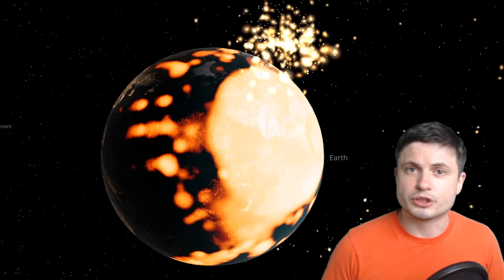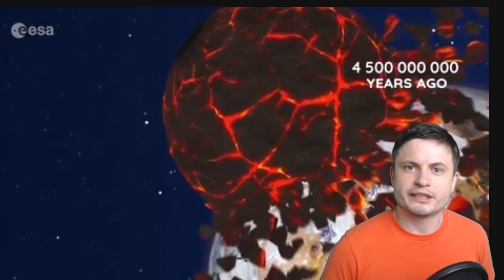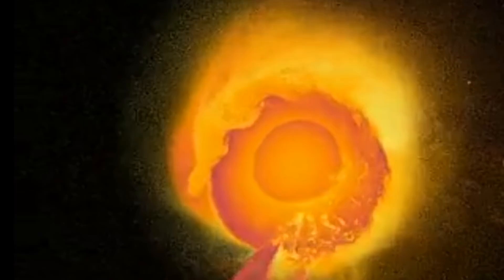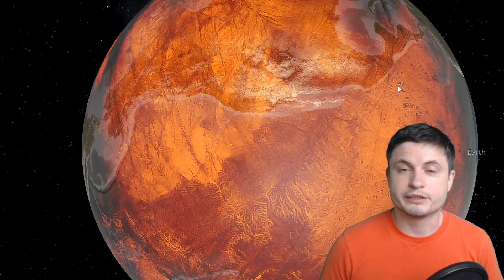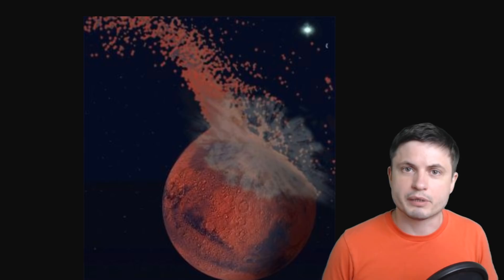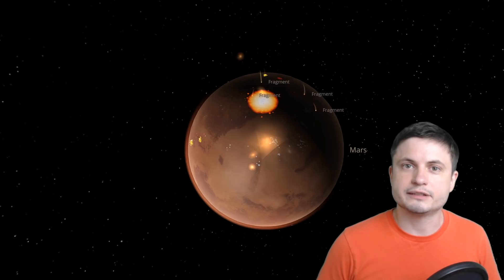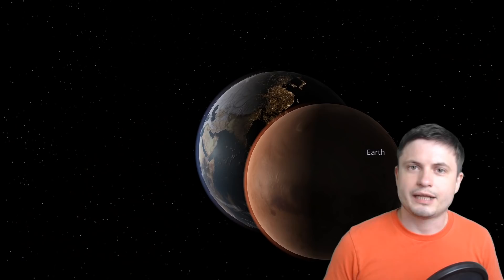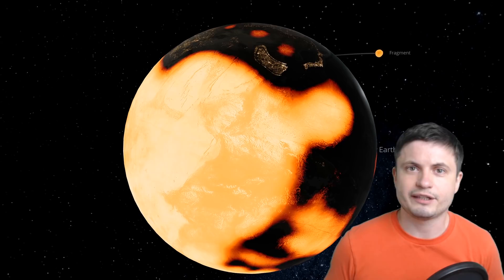Most Realistic Planetary Collision Reveals a Few Surprises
Specifically, great thanks to the following members:

Morrison Waud
Vlad Manshin
Mark Teranishi
TheHuntress
Ralph Spataro
Albert B. Cannon
Lilith Dawn
Greg Lambros
adam lee
Gabriel Seiffert
Henry Spadoni
J Carter
Jer
Silver surfer
Konrad Kummli
Nick Dolgy
UnexpectedBooks.com
Mario Rahmani
George Williams
Shinne
Jakub Glos
Johann Goergen
Jake Salo
LS Greger
Lyndon Riley
Lauren Smith
Michael Tiganila
Russell Sears
Vinod sethi
Dave Blair
Robert Wyssbrod
Randal Masutani
Michael Mitsuda
Assaf Dar Sagol
Liam Moss
Timothy Welter MD
Barnard Rabenold
Gordon Cooper
Tracy Burgess
Douglas Burns
Jayjay Volz
Anataine Deva
Kai Raphahn
Sander Stols
Bodo GraÃŸmann
Daniel Charles Smith
Daniel G.
Eugene Sandulenko
gary steelman
Max McNally
Michael Koebel
Sergio Ruelas
Steven Aiello
Victor Julian Castillo
xyndicate
Honey Suzanne Lyons
Olegas Budnik
Dale Andrew Darling
Niji
Peter Hamrak
Matthew Lazear
Alexander Afanasyev
Anton Newman
Anton Reed